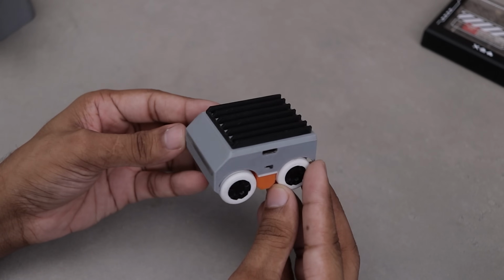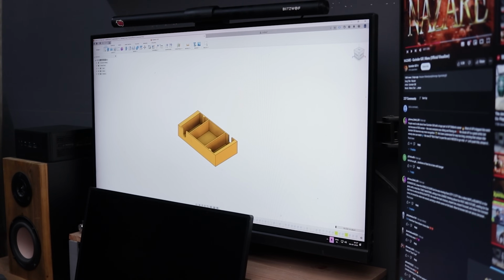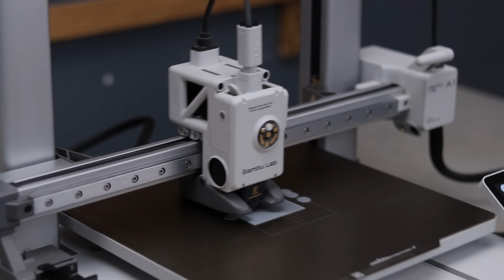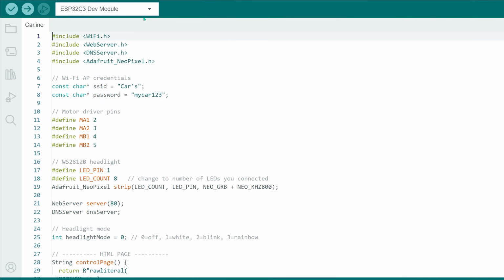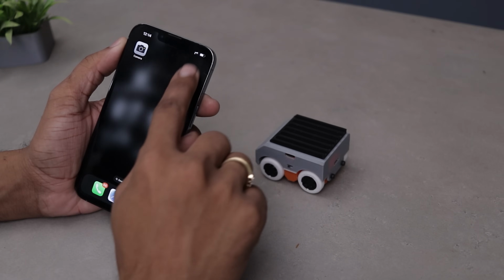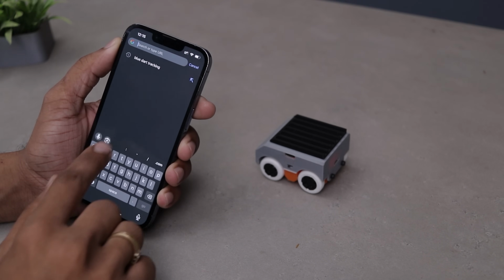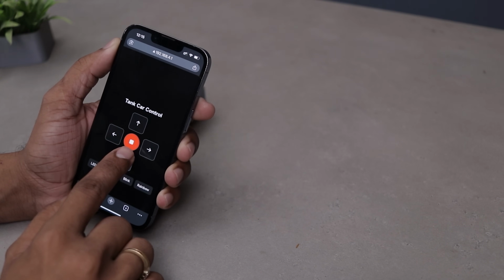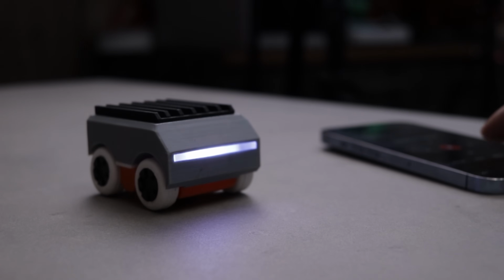Building the Coolest 3D Printed Tiny Car | Smartphone Controlled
This little 3D-printed car may look simple, but it’s powered by an ESP32-C6, has real working headlights, and can be controlled directly from my smartphone over Wi-Fi!

I designed the whole thing in Fusion 360, printed it with a mix of PLA and TPU tires, and added two N20 motors with a motor driver, LiPo battery, USB-C charging, and even ARGB headlights. The car connects to your phone through a built-in web server so you can drive it around and control the lights.

But here’s the twist—while it looks amazing, this version doesn’t turn properly because of its diagonal drive setup. Still, it’s a fun experiment, and I’m already working on a better upgraded version!

🔧 Components Used:

2x N20 Motors (3V, 200RPM)
Bearings (685ZZ)

📐 Wiring Diagram: coming very soon